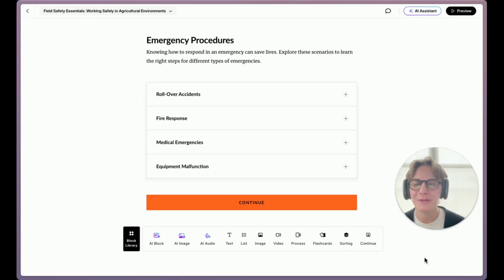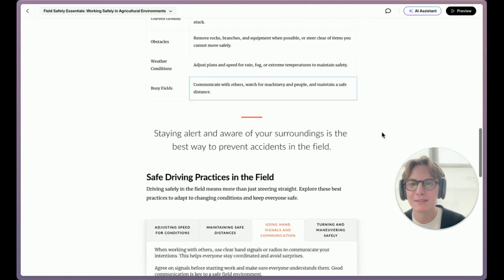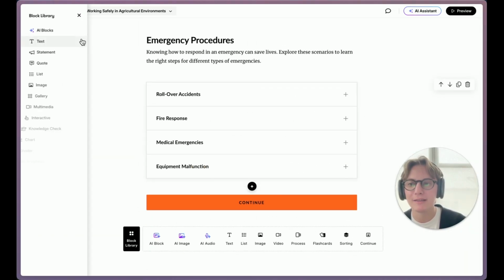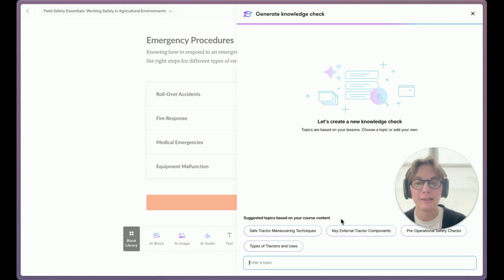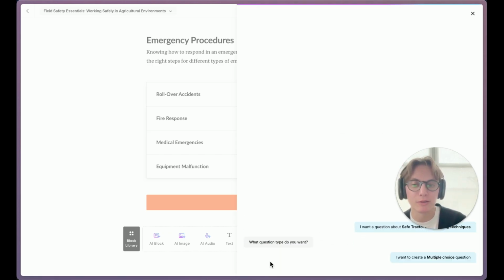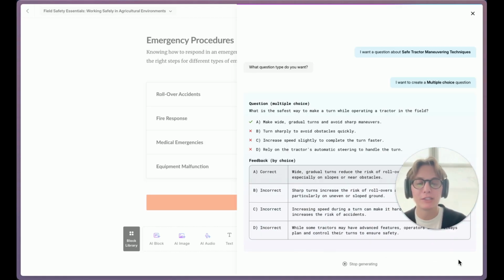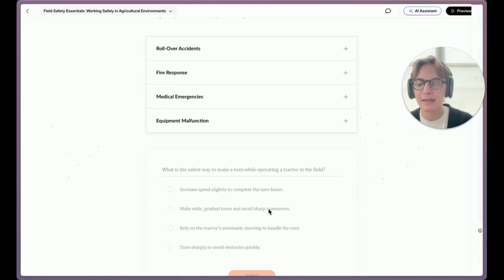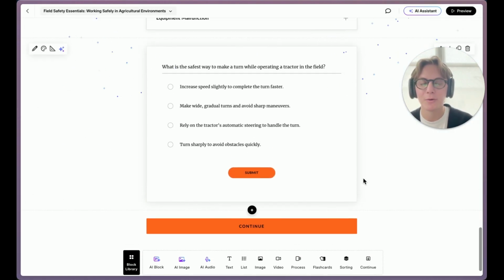Generate Quiz Questions Instantly with AI Assistant in Rise | Articulate 360 Tutorial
Want to build quizzes faster without starting from scratch? In this quick tutorial, learn how to use the AI Assistant in Rise to instantly generate quiz questions that align with your course content and learning objectives.

The video demonstrates how to add an AI Knowledge Check block, select a topic and question type, and let the AI Assistant draft questions with suggested feedback for each answer choice. You’ll see how the AI makes quiz creation faster and easier—while keeping you in control to review and edit before adding questions to your course.

Try this feature in Articulate 360 and see how AI Assistant can support quiz assessments.

What is Articulate 360?

Articulate 360 is the #1 e-learning platform for online course creation, collaboration, and distribution. Used by every Fortune 100 company, Articulate 360’s award-winning tools are leading the way with integrated AI and course translation and localization features.